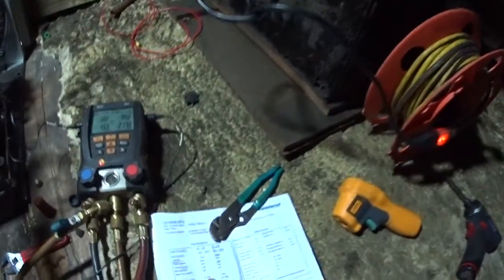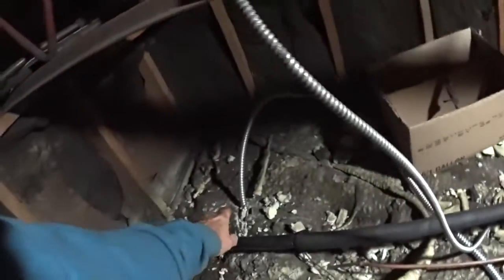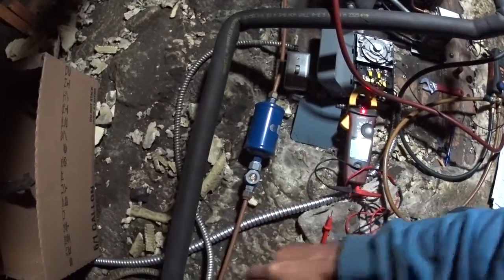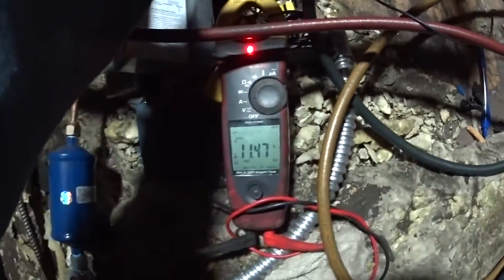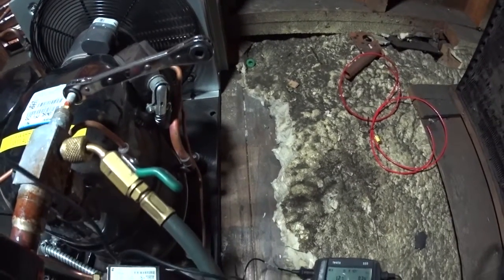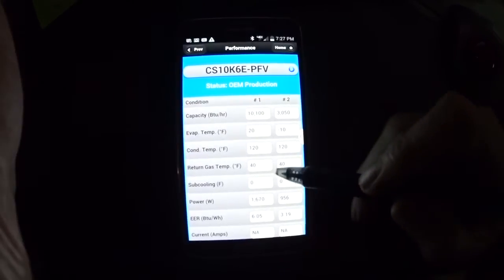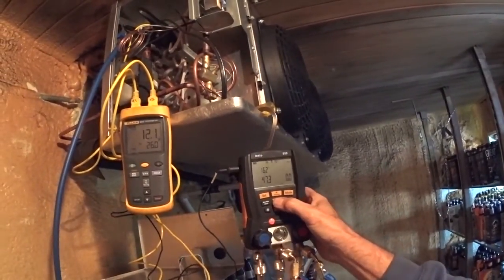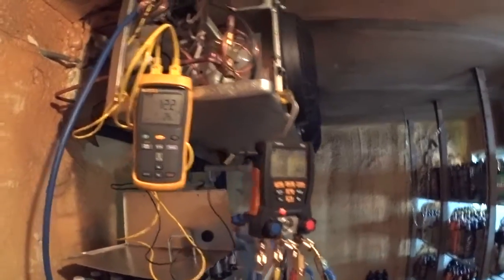Beer Cooler @ 28 degrees (part 3)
technical info on equipment

Allied Refrigeration & Air Conditioning    West side of Cleveland